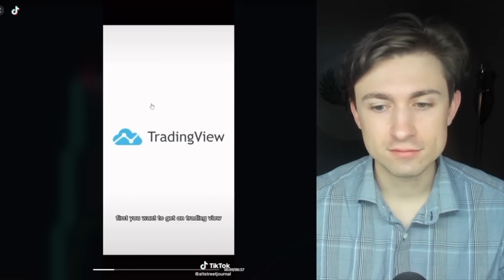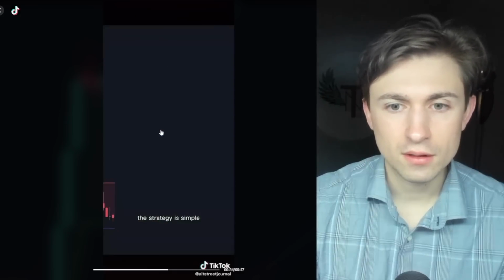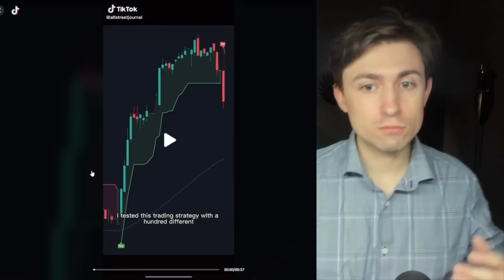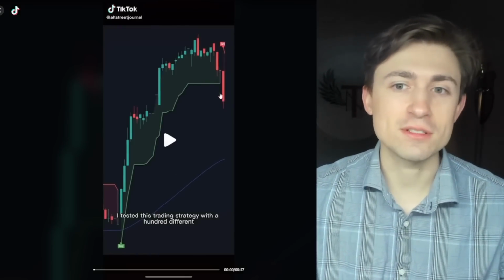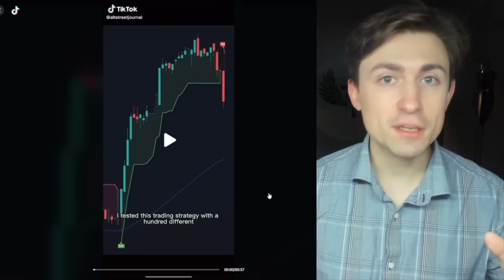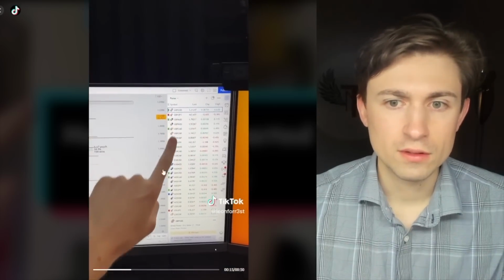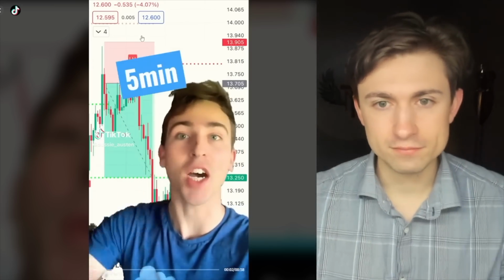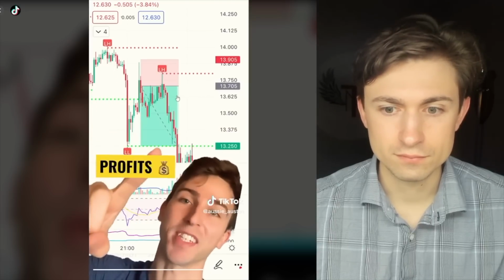I Tried Learning Forex from TikTok "Pros"... *Trader Reacts*